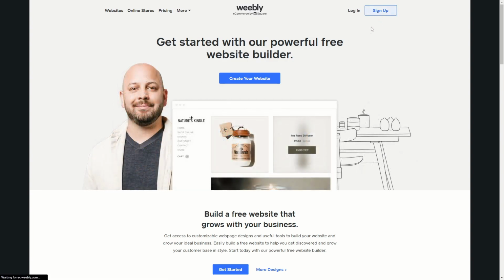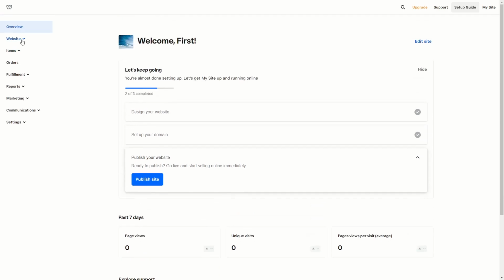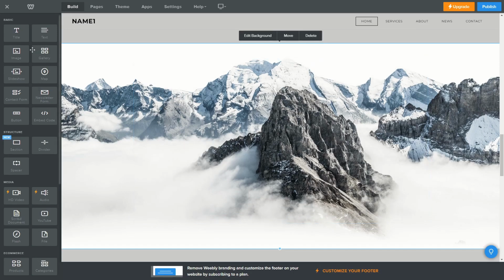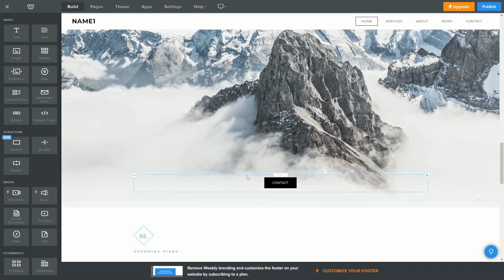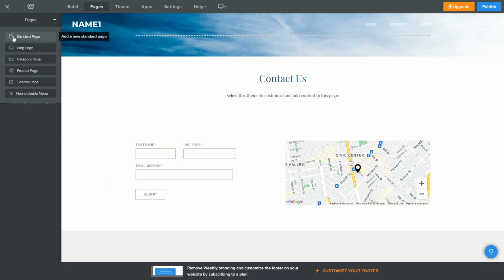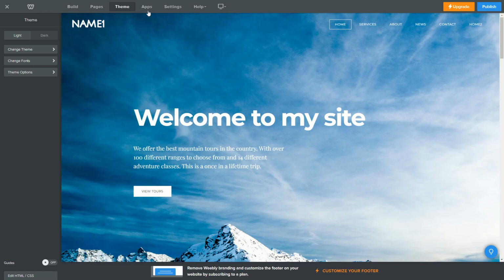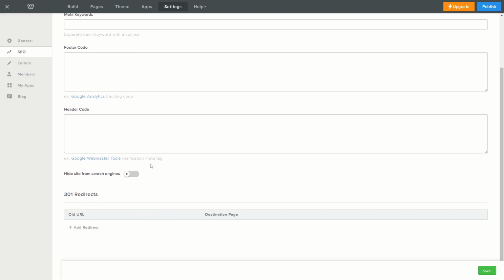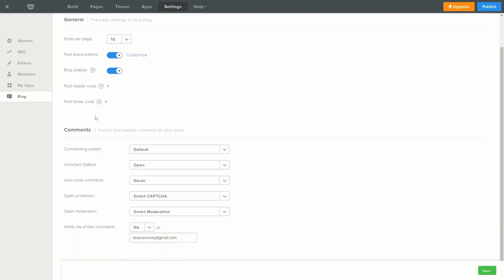Weebly Tutorial For Beginners (2025) How To Use Weebly Step by Step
Welcome in this video I will show you How To Use Weebly Step by Step.